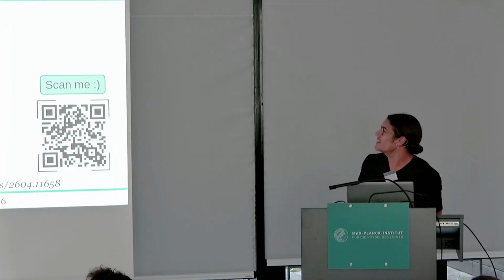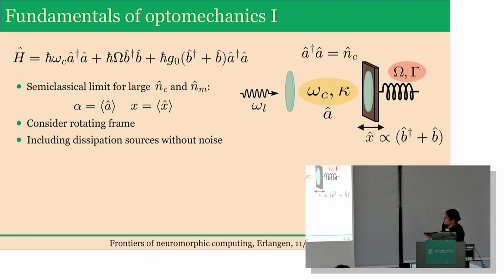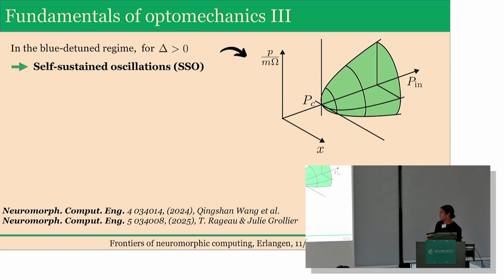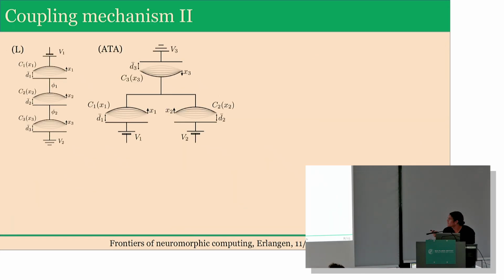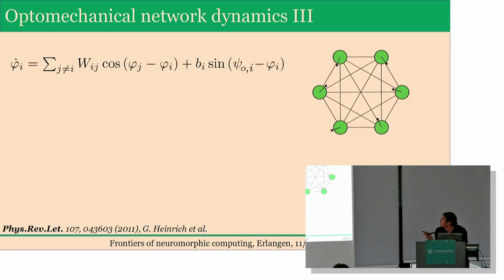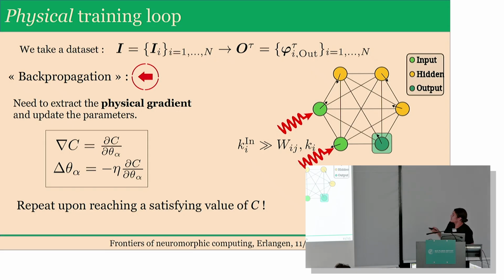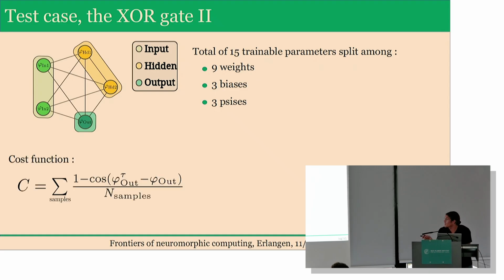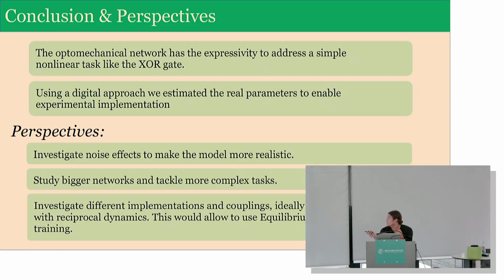Frontiers of neuromorphic computing II – Andrea Gaspari